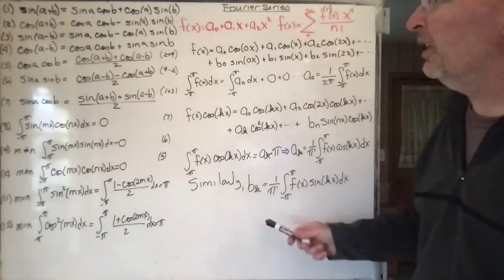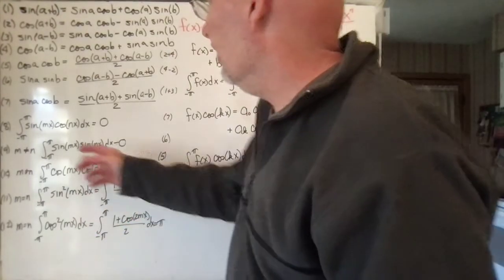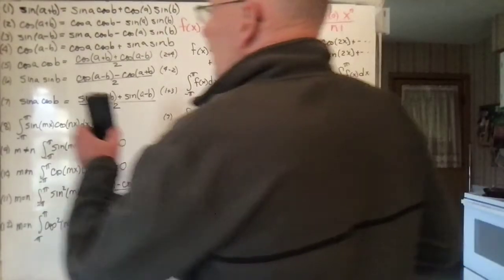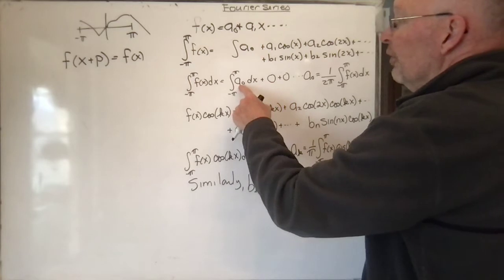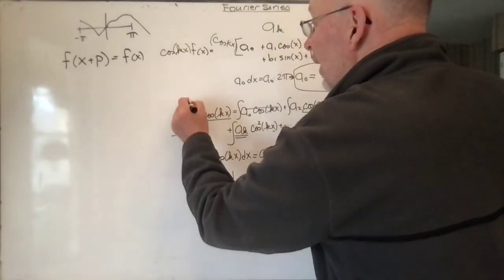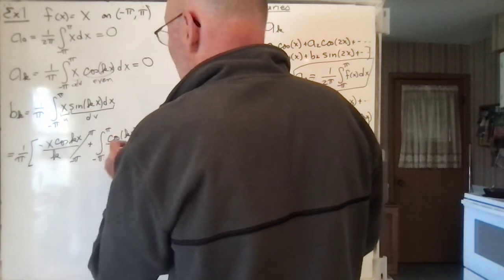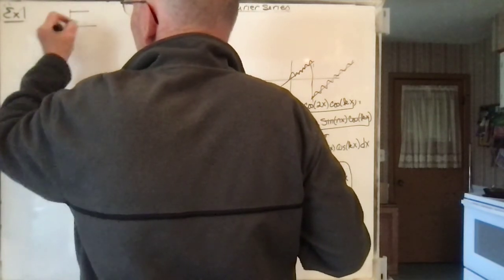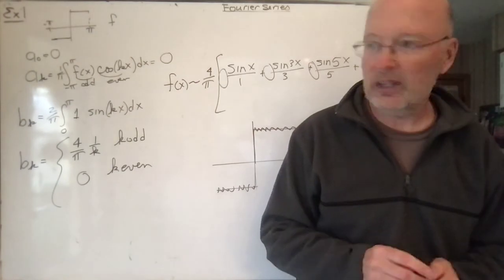Calc II Lecture 29 Fourier Series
An introduction to Fourier series as another way to approximate (periodic) functions which are important since so much of the natural world is periodic.